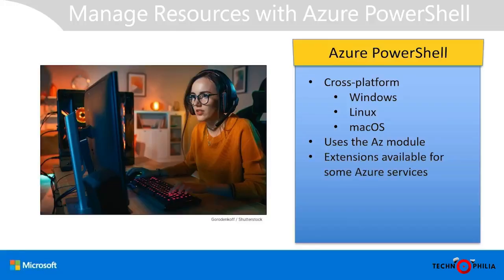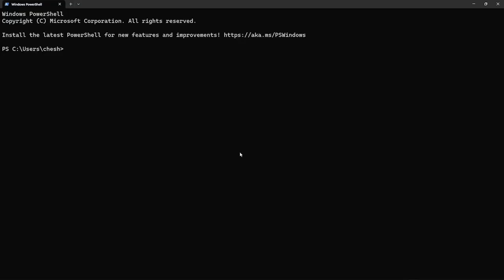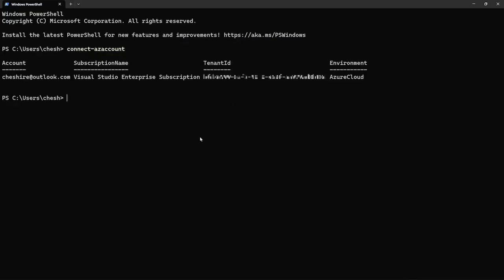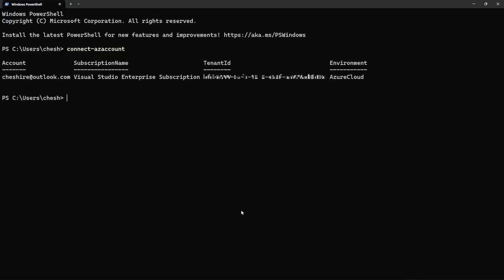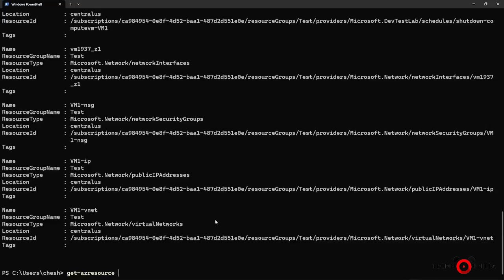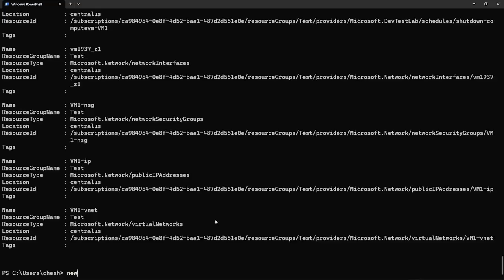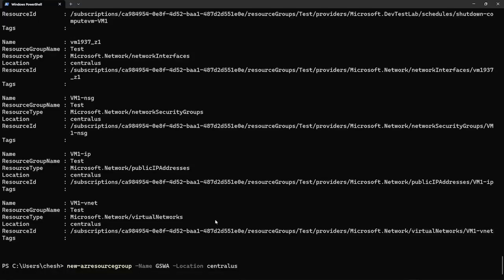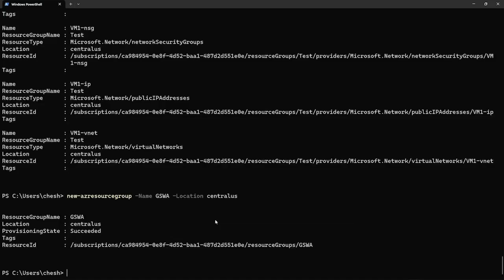06 | How To Manage Resources with Azure PowerShell | Microsoft Azure Course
In this video, you will learn how to manage your Microsoft Azure resources using Azure PowerShell in a simple and easy way. Whether you're a beginner or just getting started with Azure, this step-by-step tutorial will help you understand how to connect to your Azure account, list your existing resources, and create a new resource group using basic PowerShell commands.

You don’t need any advanced skills to follow along. We’ll show you how to install the Azure PowerShell module, connect securely to your Azure account, and view your resources in a clean table format. By the end of this video, you'll be able to manage Azure without using the portal and save time by using simple command-line tools.